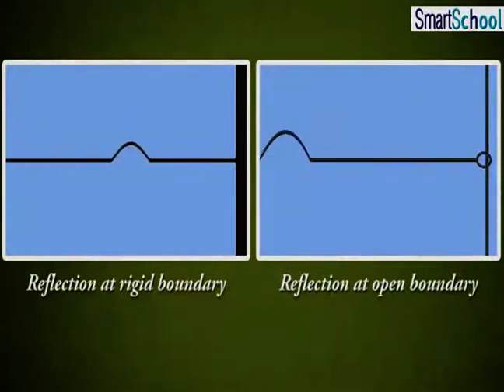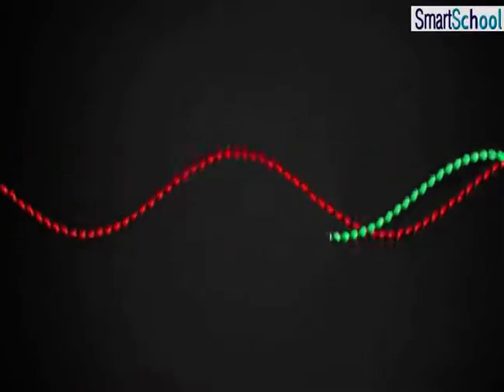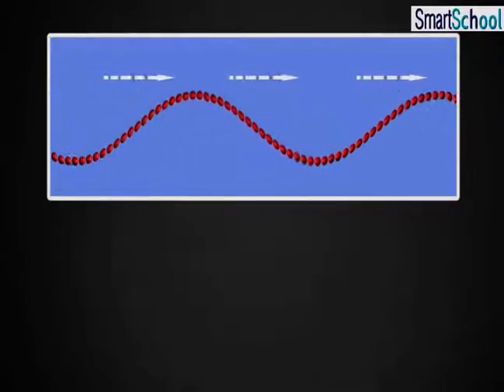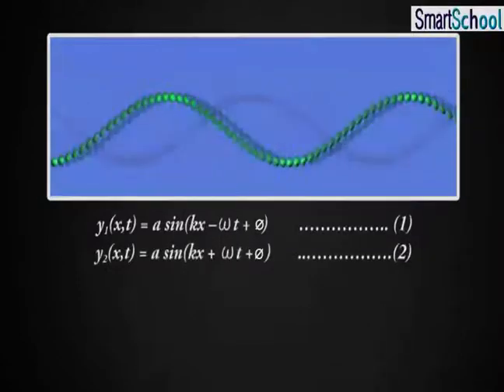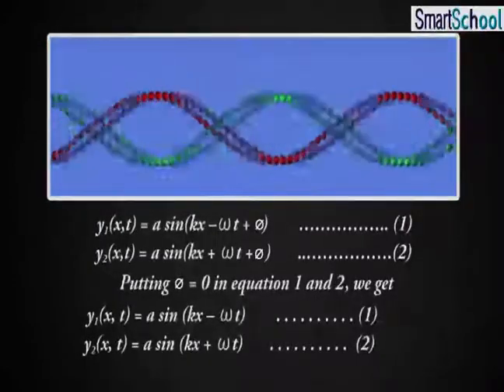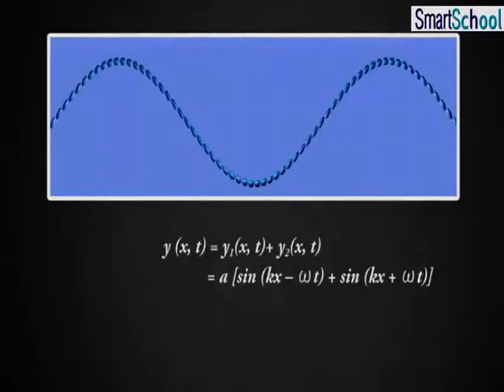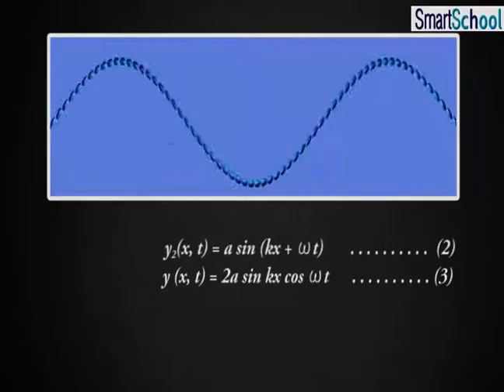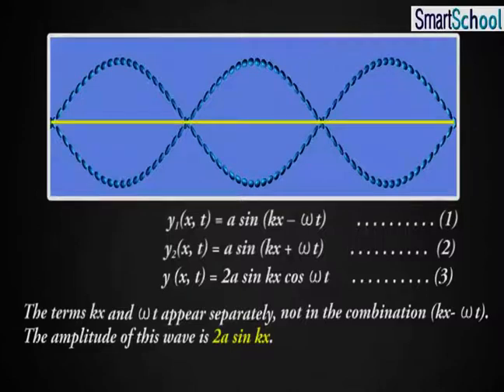standing waves and normal modes part i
Let us consider a system in which a stretched string is bounded at both ends and we send a continuous sinusoidal wave of a certain frequency towards the positive x-direction. When the wave reaches the right fixed end, it reflects back and travels to the left end. In this process, the left going wave overlaps the wave travelling to the right. The same cycle proceeds, as the left going wave, reflects the left end and starts to travel right, it overlaps the left-going wave. This results in the generation of many overlapping waves which interfere with each other. Both longitudinal waves (e.g sound) and transverse waves (e.g. water) can form standing waves.